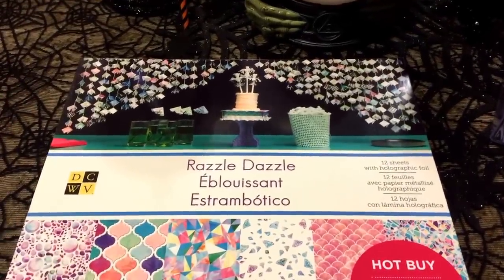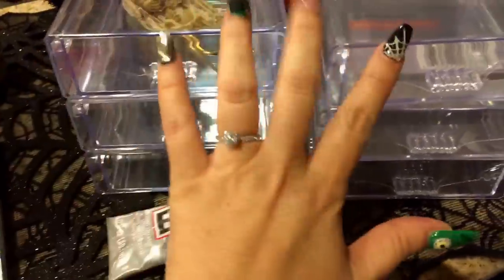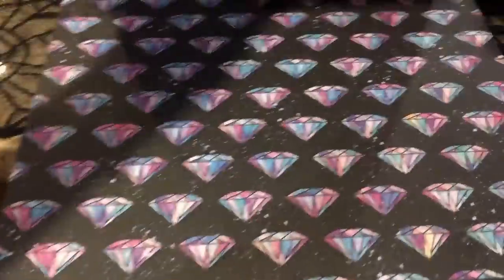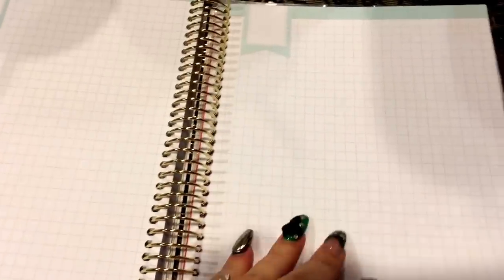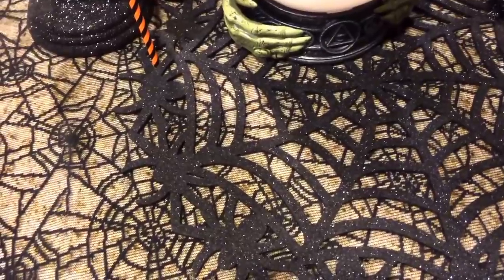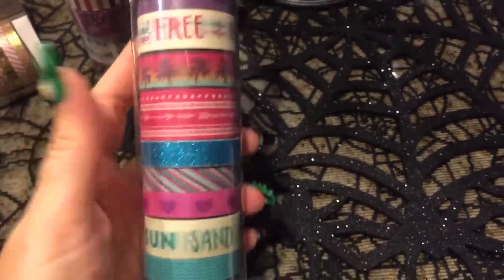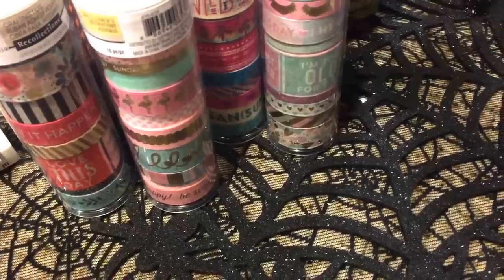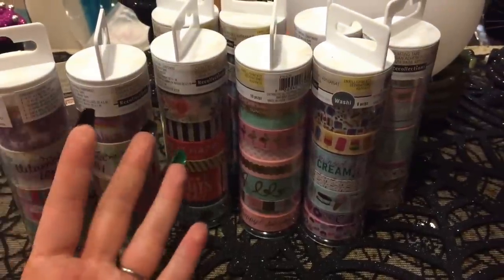New Washi Tape at Michael's Haul! Holy Moly Prepare yourself for this one!Planner Girl Edition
Omg guys! This is a Michael's Haul!! The new Washi Tape at Michael's is. to die for. So cute I was so surprised I walked in and it was there! Actually I walked passed it twice then went to investigate and thats when I realized it was the new new stuff! I hope everyone could read the codes and that that was helpful. Have a safe and fun Halloween. I'm sure my butt will not be hauling any time soon after that . I have a pet Haul coming up soon but that stuff was already purchased so if you have small animals or are looking into it I will show the things I found cheaper at the DT than the pet store!

I want to know! What was the best thing of this Haul? Was it the Unicorn  Planner, the new Paper pad or the new Washi?? This is not a test I just forgot to ask that during the video.

Thank you very much for watching and sticking around! Also leave me a comment so we can chit chat and I'll see you guys soon!